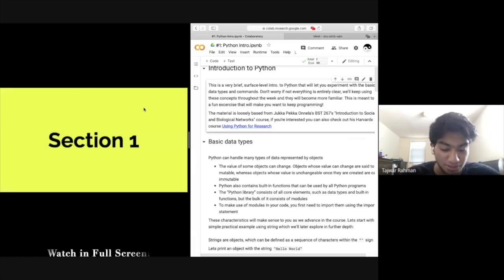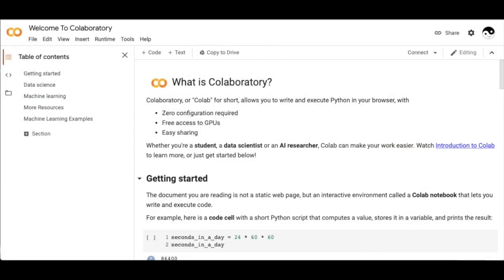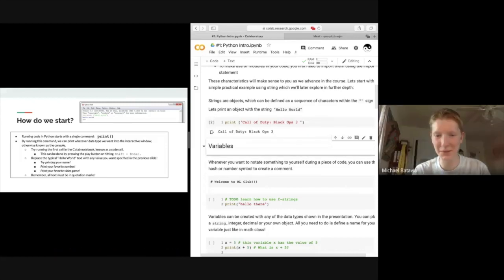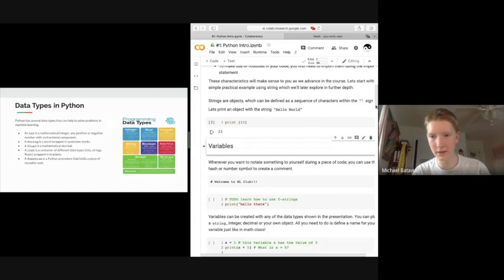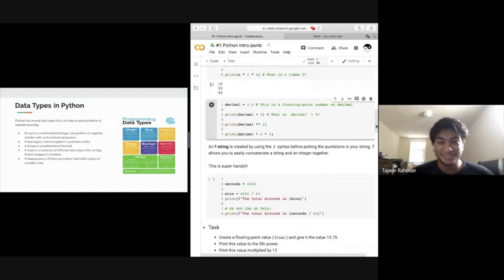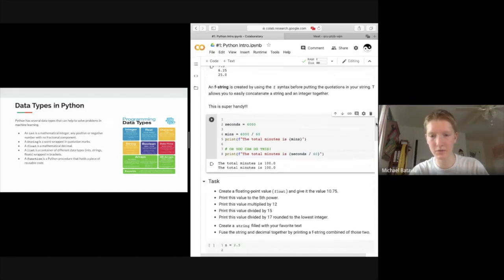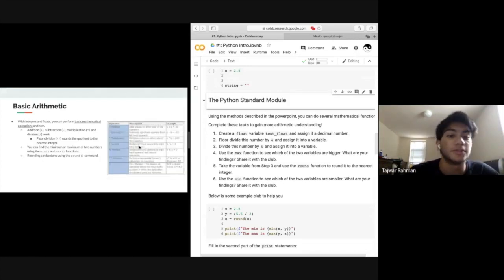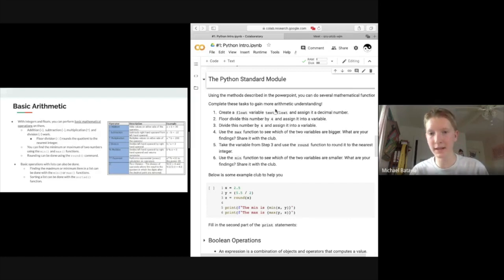Python Tutorial #1 - Data Types and Arithmetic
In this python tutorial, you will learn the basics of python programming for machine learning. Topics covered include primitive data types and arithmetic.